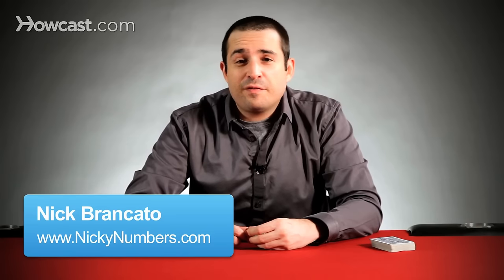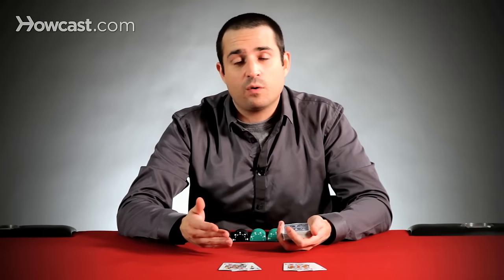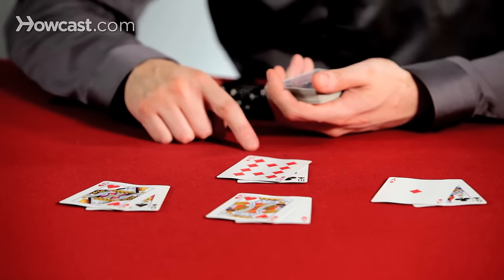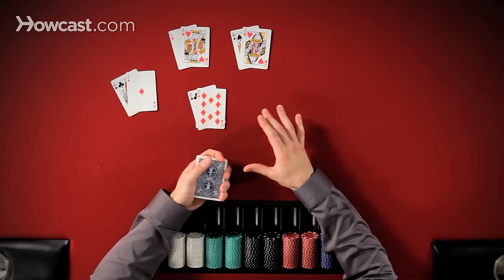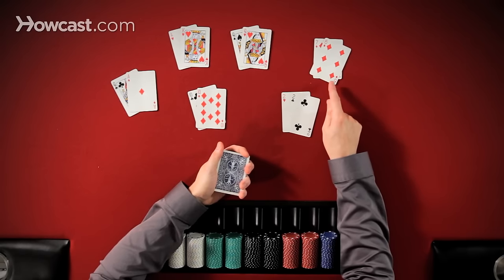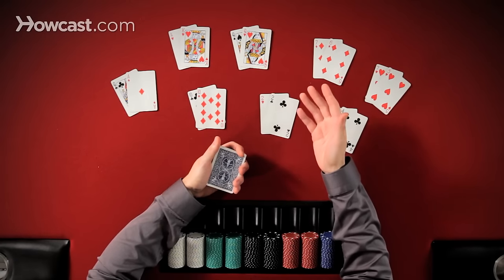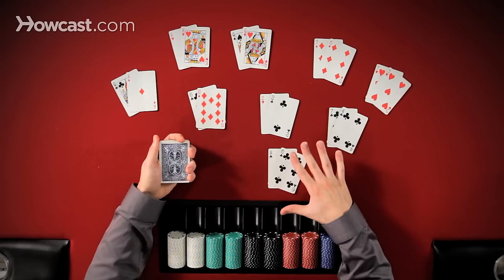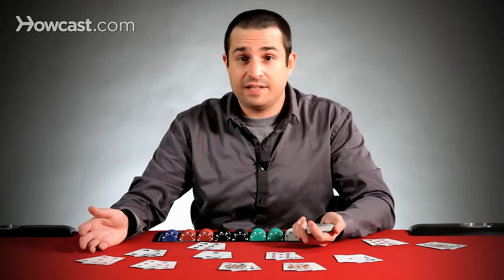Best Starting Hands | Poker Tutorials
Our poker tutorial is a great way to learn the card game loved by millions.

Hey, I'm Nicky Numbers, a Professional Poker Player, whose going to talk to you today, about the best starting hands in poker.  Now, when most people are talking about poker, they mean No Limit Hold Em.  The best starting hands in that game are, big cards, and big pairs.  So, hands like Ace, King.  Especially Ace, King, suited are incredibly valuable.

This is a true, premium hand.  Another example would be pocket Queens.  Any pocket pair of Tens, or higher, is going to be a premium one.  Hands like Ace, Queen, are also incredibly valuable, because they flop top pair regularly.  Ace, King, for example, flops top pair, 30 percent  of the time.  Big pocket pairs have tremendous value because often they're an over pair to the board, and when they're not an over pair to the board, sometimes they flop sets, which are really strong hands. A set is when you have a pocket pair, and then a third card that matches these two, comes on the board, so, you have three of a kind.  Now, these are traditionally thought of as the categories  of hands that are premium holdings.  Pocket Tens are better, Ace, King, Ace, Queen.  You only get dealt one of these hands, 4.7 percent of the time. That's about once, every other round, if there's ten people at your table.  So, these are infrequent occurrences.  If this is all you play, you're going to end up playing way too tight.  There are other hands that also play well in No Limit Hold Em, and have tremendous value.  And the deeper stacked you get, meaning the more big blinds you have, the better these other hands will play.

Hands like pocket Deuces.  A pocket pair is going to flop two pair, or better, about 12 percent of the time.  It's an incredibly powerful hand, and the most likely hand of any, to flop a monster, pocket pairs.  Another valuable hand is suited connectors, cards that are directly connected to each other, and are of the same suit.  So, they're sequential, like, Six, Seven.  Another example, would be a suited one gapper, like Seven, Five, or,  a suited two gapper, like Seven, Four.  Cards that have no gaps, and are directly connected, have one gap, or two gaps, and are suited, have tremendous play ability in No Limit Hold Em.  For example, a true suited connector, like, Four, Five suited through Jack, Ten suited, is going to hit the flop to make a big hand, or a draw of Eight outs or more, about a quarter of the time.  On the surface, it looks like you only have Seven high, but these cards work tremendously well together, and create a synergy that results in the hands having a lot of value in their ability to continue passed the flop.  Another example, is a suited Ace, like Ace, Six, or Ace, Deuce.

These cards work in a very similar way to suited connectors, suited one gappers, and suited two gappers.  Basically, you want to play hands that are able to continue pass the flop, regularly.  And when I say continue pass the flop, regularly, I mean continue pass the flop in a comfortable way.  Imagine having a hand on the flop, and your opponent makes a bet, and you're comfortable continuing to call, or raise.  Imagine being on the flop, and making a bet, and your opponent raises you.  And you're able to comfortably continue by calling that raise, or, even re-raising them back.  That's what you're looking for when you're picking hands, pre-flop.  Hands that interact with the flop in multiple ways, and are often able to continue passed the flop, and regularly go to show down.